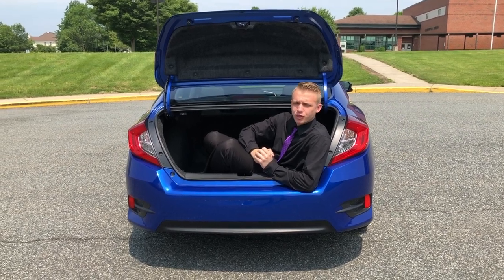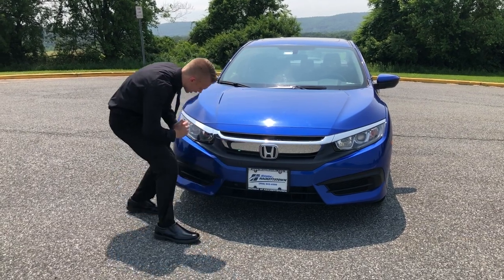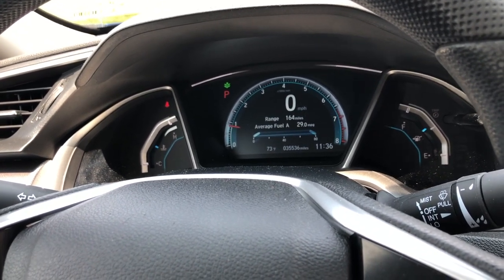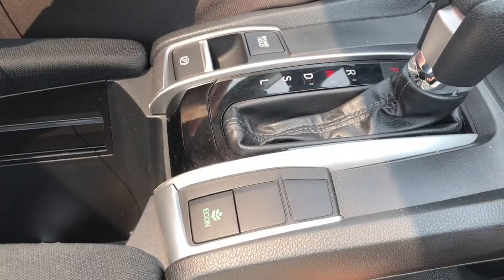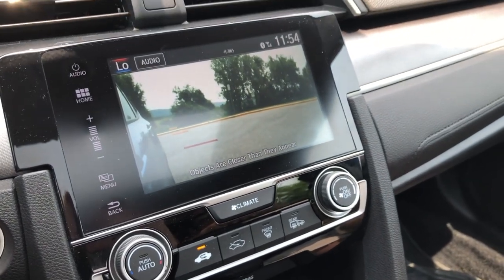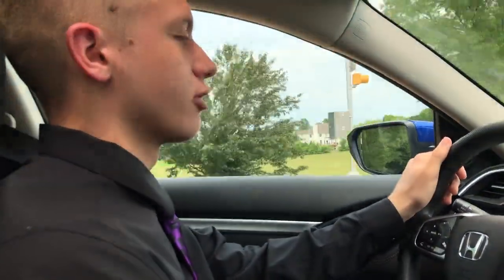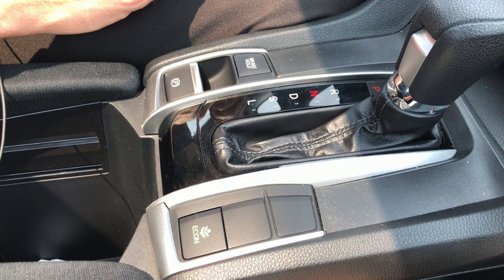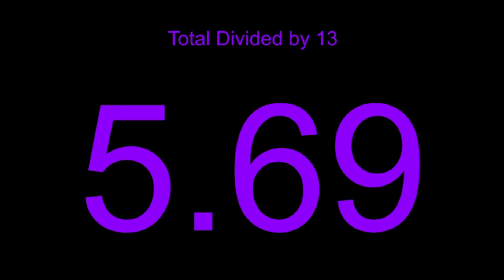The 2016 Honda Civic: America's Best- Selling Daily Driver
My own personal review and scoring of the 2016 Honda Civic EX.